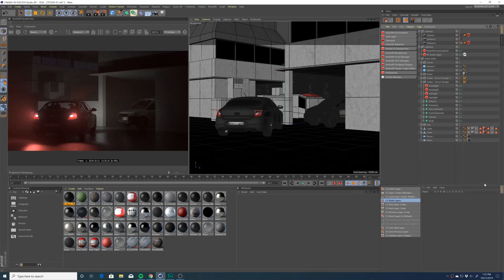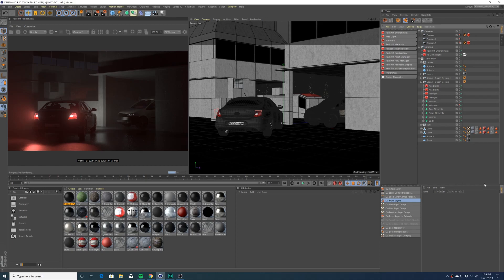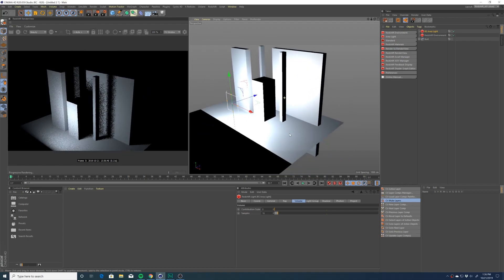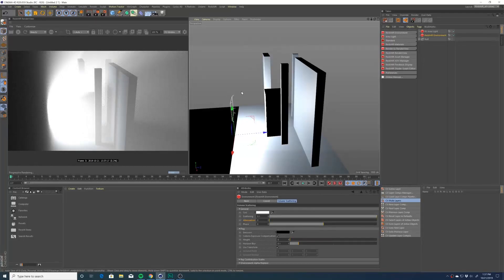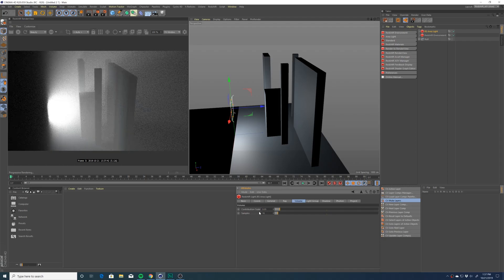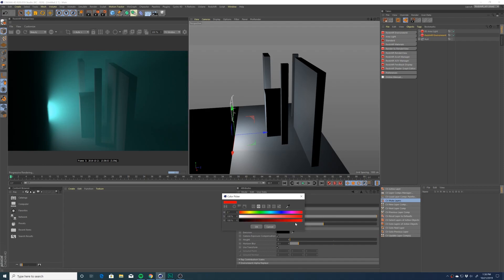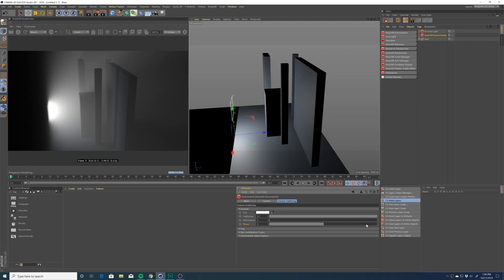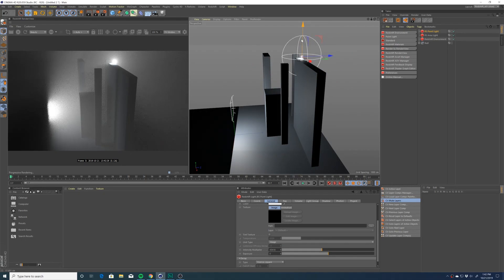How to add Redshift Volumetrics in Cinema 4D - BASICS!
This is a short intro to Volumetrics in Redshift. This is meant to get you up and running quickly!

If you have questions please consult the redshift documentation for wayyyy more detail.